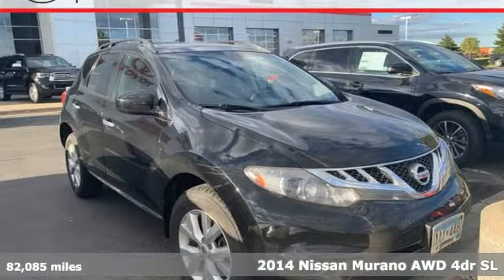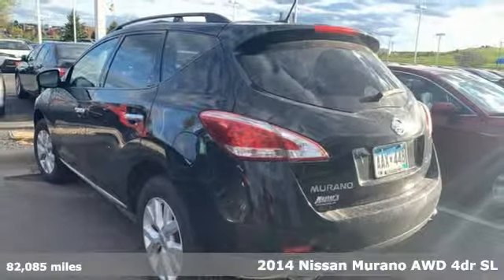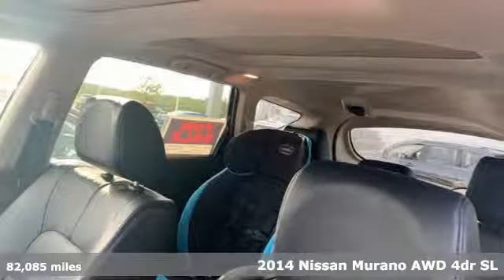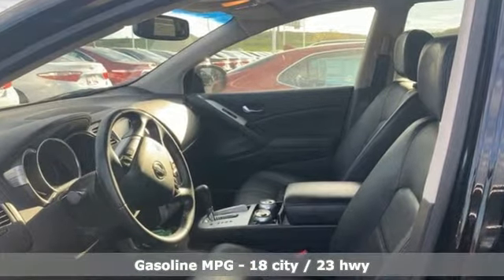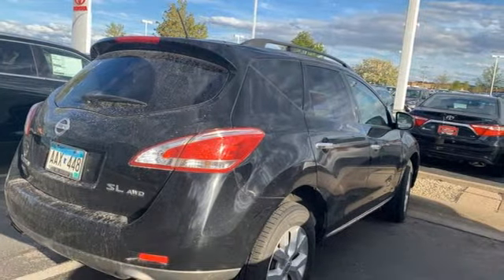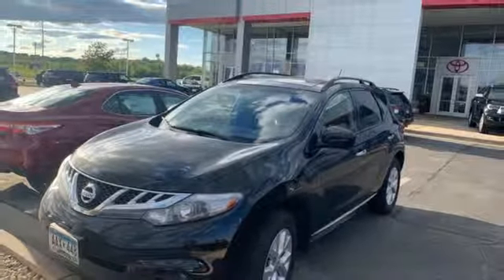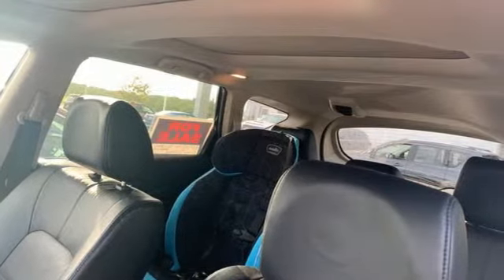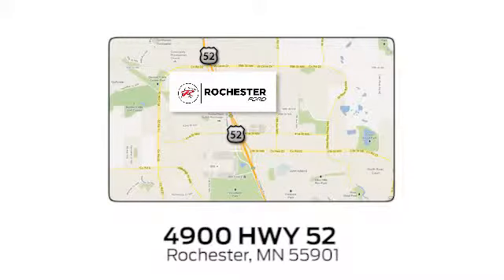Used 2014 Nissan Murano Rochester MN Winona, MN SA46629 - SOLD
Year: 2014
Make: Nissan
Model: Murano
Trim: SL
Engine: 3.5L V6 DOHC
Transmission: CVT with Xtronic
Color: Black
Interior: black
Mileage: 82085
Stock #: SA46629
VIN: JN8AZ1MW9EW516283
Recent Arrival! We look forward to earning your business!

Address:
4900 Highway 52 North